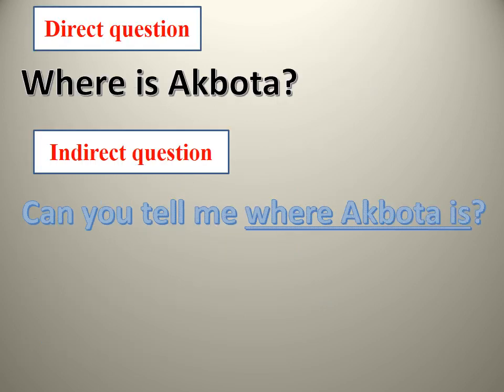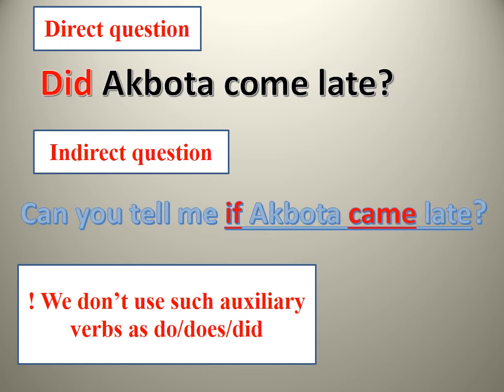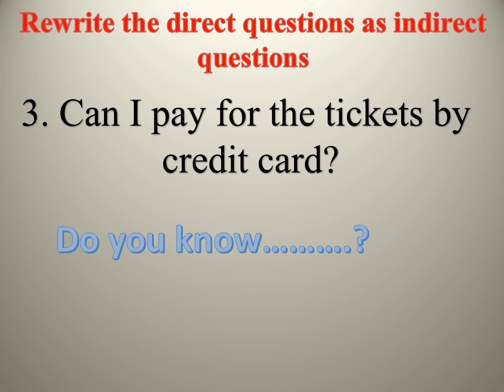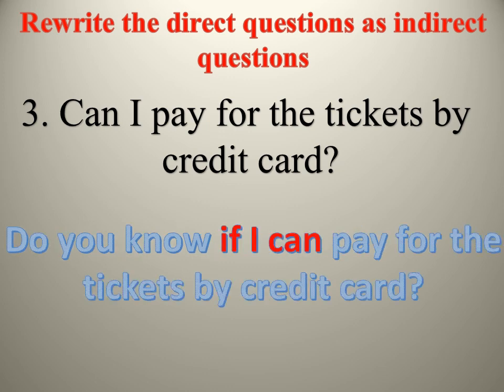Английский язык. модуль 2. Урок №4 indirect questions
Тема урока: Indirect Questions
Класс: 9
Номер урока: 4
Модуль: 2
Ф.И.О. учителя: Обезьянова И.Н.